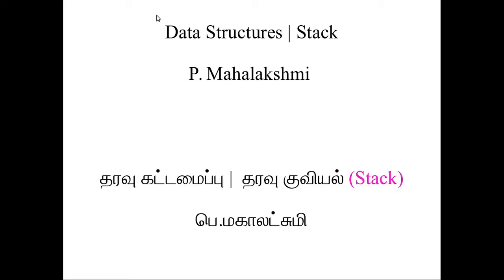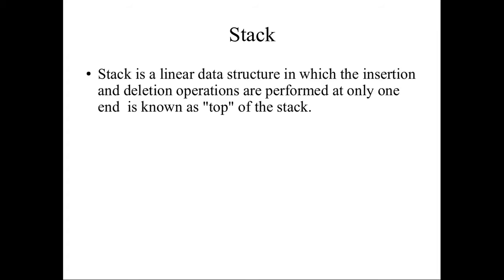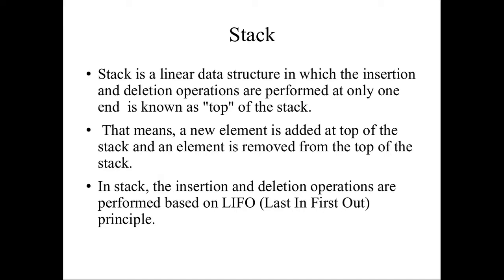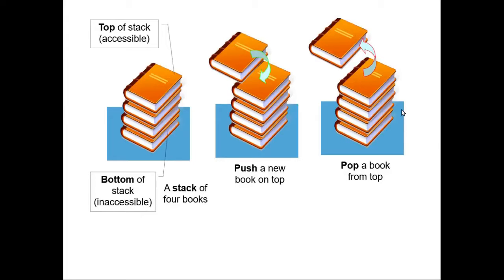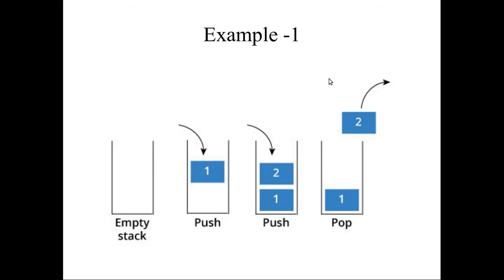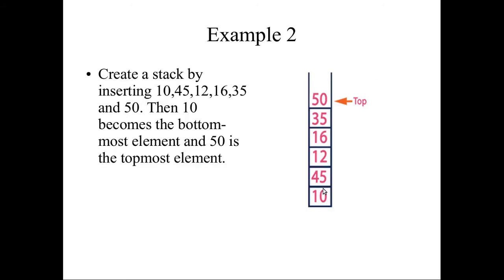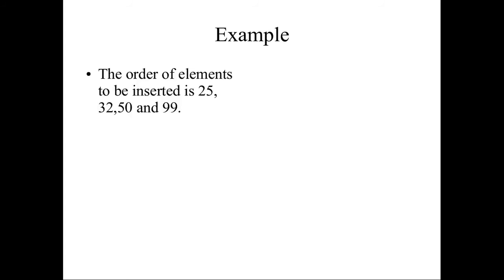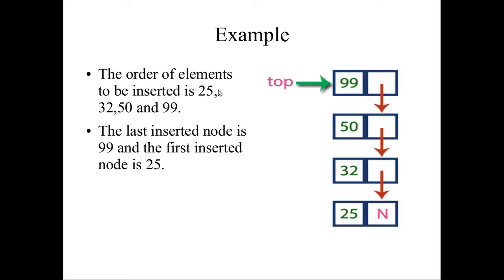30 Stack in Data Structure | part 1 | Recursion | Tower of Hanoi | Factorial using recursion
Here I have discussed about Stack concept , recursion tower of hanoi  , factorial using recursion.
Part 2 of stack will be shared in next video.click the below link to see the next video.